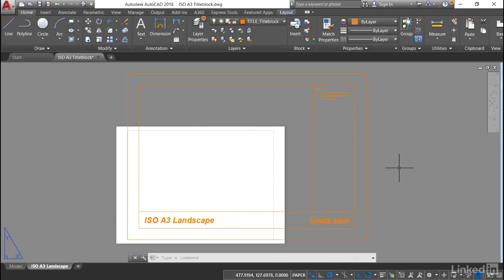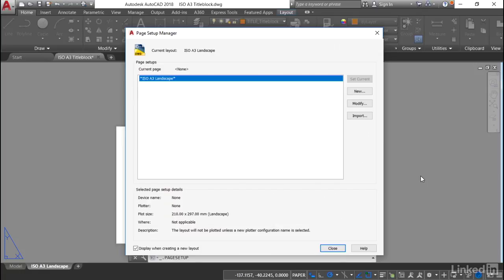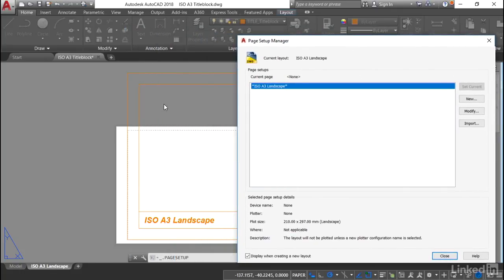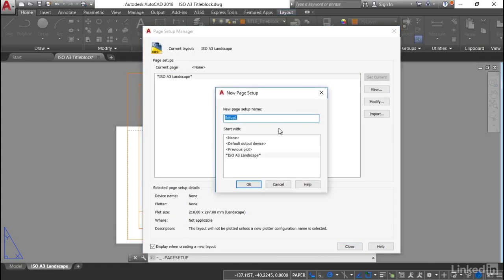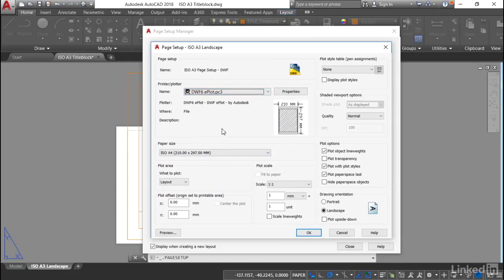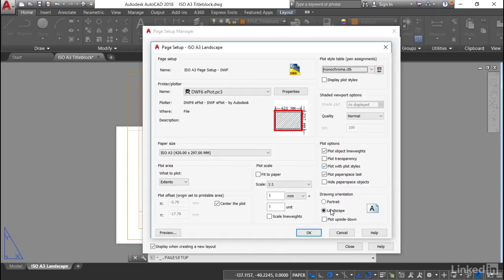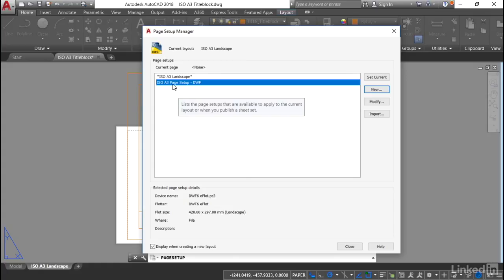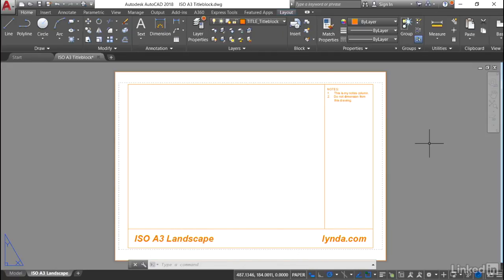AutoCAD Tutorial - Setting a simple page setup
In this video, Shaun Bryant shows you how to set up a simple page setup for your AutoCAD title block.